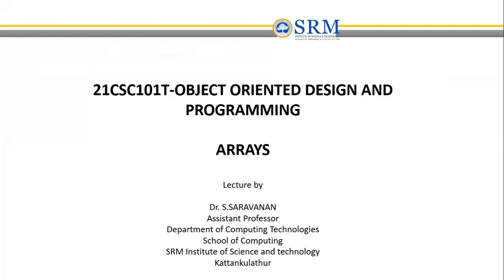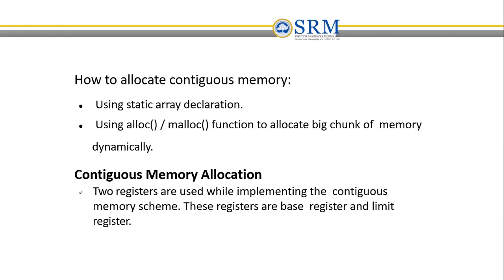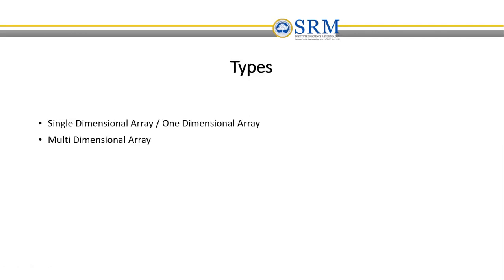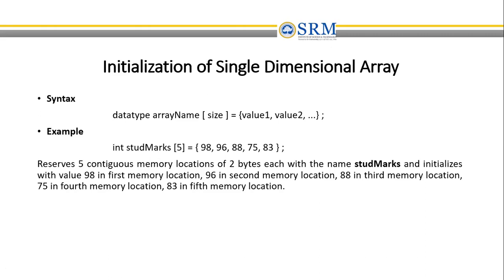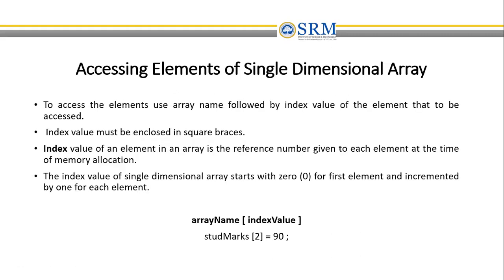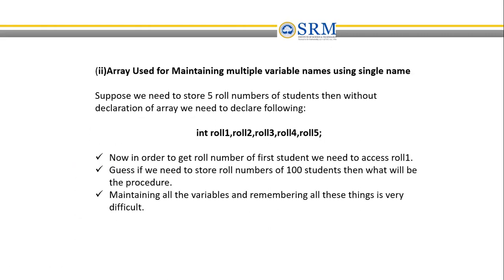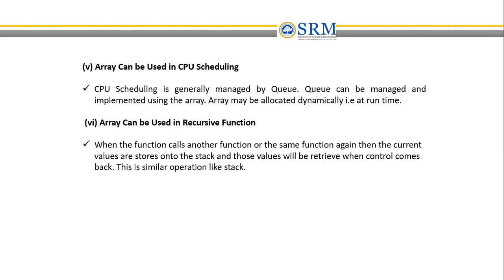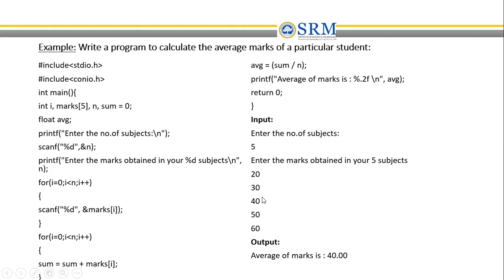SRMIST Dr. S.SARAVANAN-OODP Arrays concepts